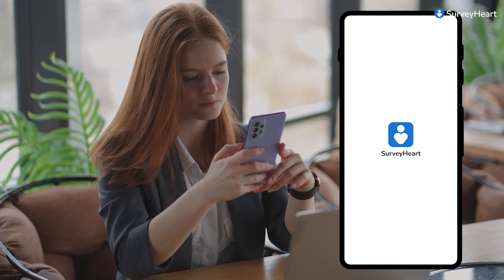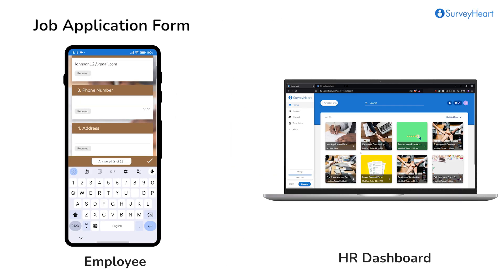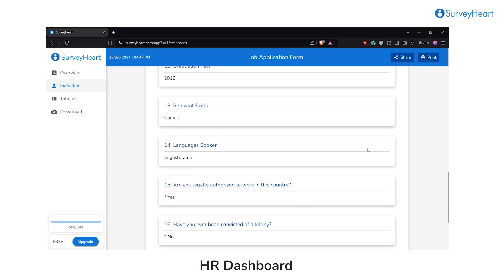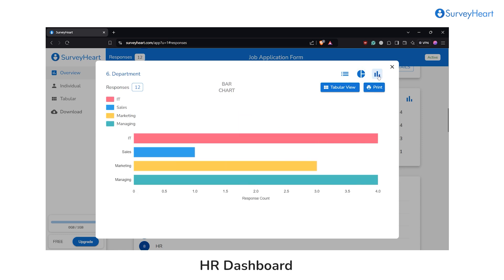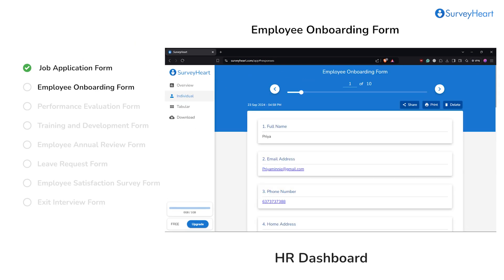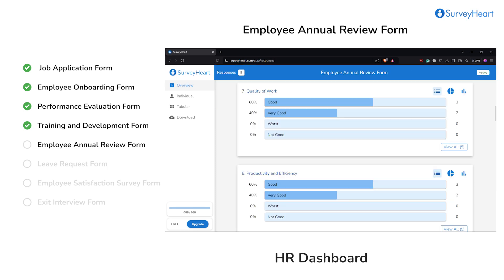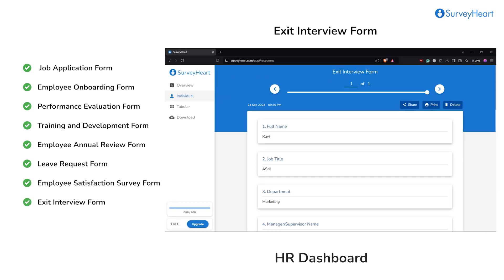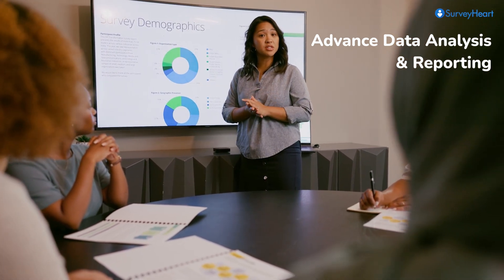Why HR Teams Love SurveyHeart Forms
Learn how SurveyHeart Forms makes HR tasks like hiring, onboarding, and feedback collection easier than ever. With customizable templates and simple data analysis, HR teams can save time and improve efficiency. Watch to see how SurveyHeart transforms HR workflows!